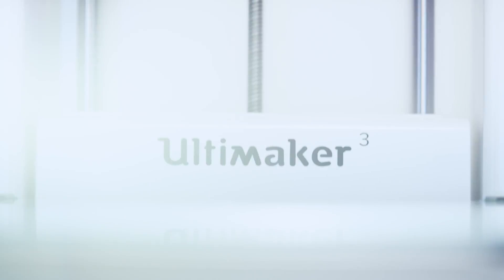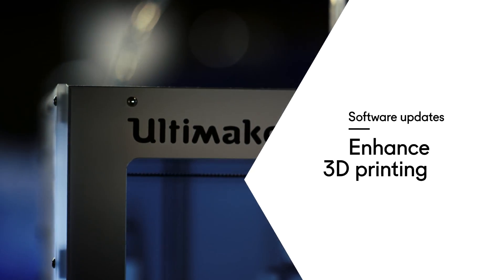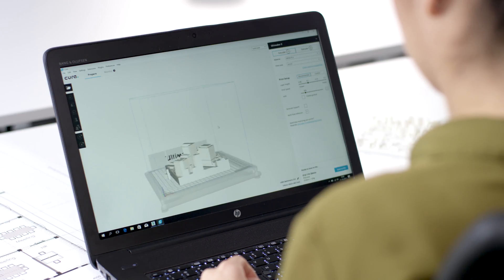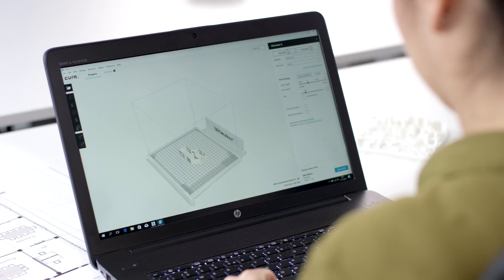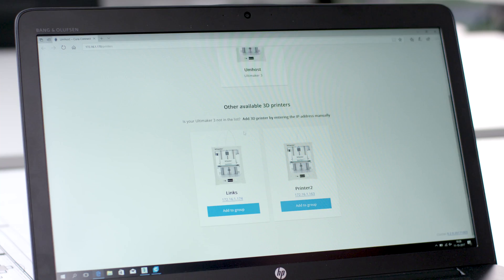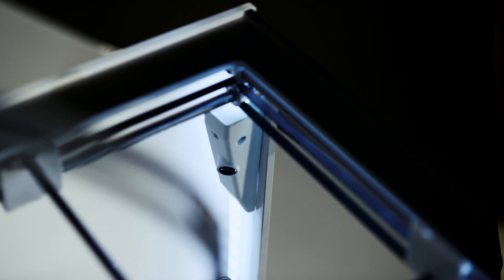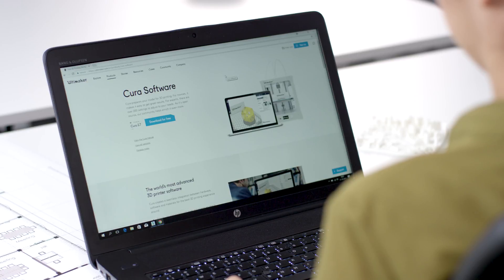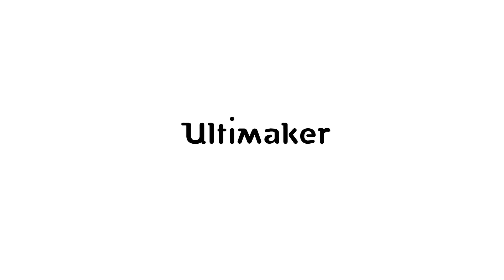Ultimaker software updates: Enhance 3D printing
The Ultimaker 3 was designed with the future in mind. Paul Heiden and Siert Wijnia share their vision of Ultimaker’s software strategy, and how regular software updates will enhance your 3D printing experience.

3D printing is often called additive manufacturing as well. It’s a rapid prototyping technology which uses plastic filaments that are extruded under high temperatures. Layer by layer it 3D prints the physical object. Professionals and makers all around the world use Ultimaker 3D printers for rapid prototyping, engineering, product design, 3D printed art, jewelry, and in fashion, medicine and education. With several aftermarket or 3D printed add-ons you can even turn an Ultimaker into a food 3D printer.